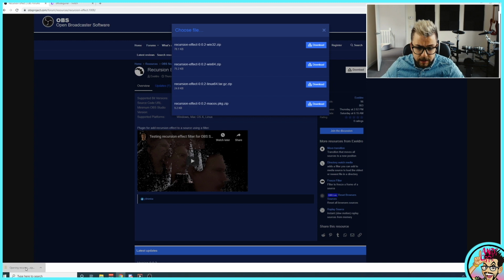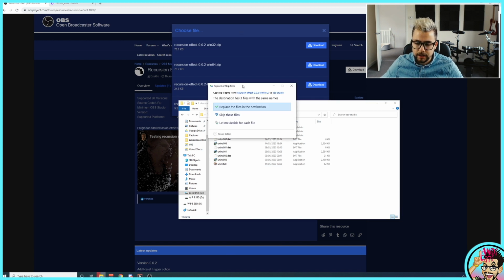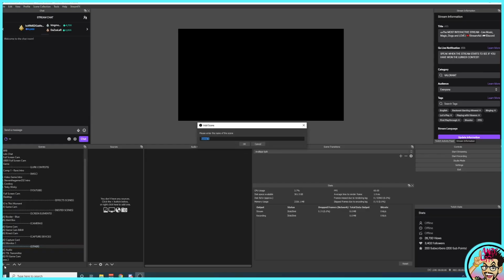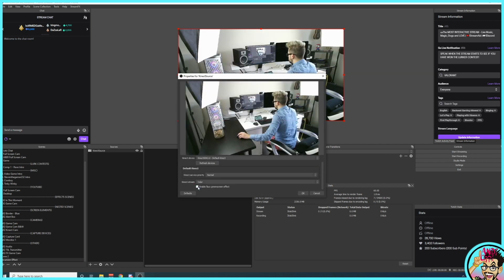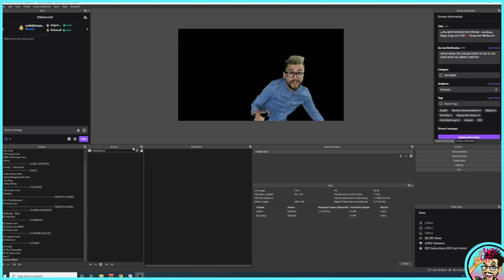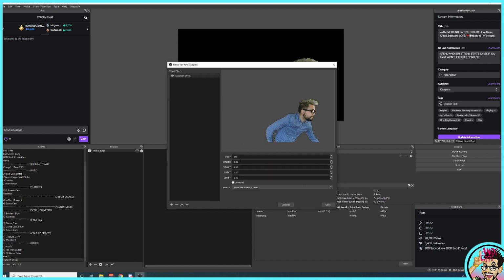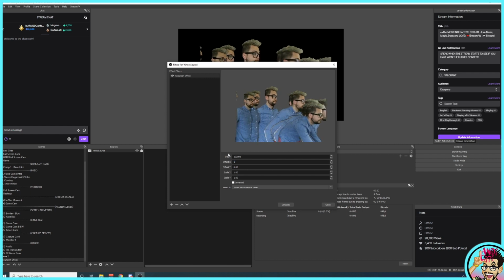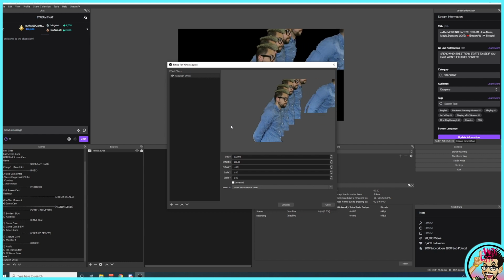How To Create Trippy Repeating Effects THE EASY WAY In OBS!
Trippy repeating effects in OBS the easy way, using Exeldro's recursion effect plugin. One filter, no stacked scenes.

Those crazy kaleidoscope and repeating camera effects usually mean stacking screen captures over your canvas, which is a faff and eats CPU. Exeldro has put the whole lot into one plugin, the recursion effect, and it is dead simple to use.

First, grab it from the OBS plugins website. It is available for Windows 32 and 64 bit, Linux and Mac. Download the zip, copy the two folders into your OBS Studio folder in Program Files, say yes to everything and restart OBS.

I do not have a green screen so I am using my trusty Xbox Kinect as a camera with a built in cutout. Any camera with a decent cut out works, a green screen is ideal.

Adding the effect is easy. Go to filters on your source, hit the plus and add the recursion filter. If it is not showing, it is not installed correctly, so check the folders and restart. You get delay, offset X, offset Y, scale X and scale Y. Set the delay to 1000 milliseconds and it creates an army of you. Drop it to 50 milliseconds and it goes properly trippy.

Offset X and Y move each layer in pixels, and you can use minus or positive numbers to send the recursion wherever you want. There is an inverse option that layers everything over the top, and a reset function too. Honestly the possibilities are endless, so just tinker.

If you have got any questions, stick them in the comments. Cheers.

🎀 • Chapters • 🎀
0:00 • Intro
0:30 • Installing the recursion plugin
1:30 • Setting up a camera source
2:30 • Adding the recursion filter
3:00 • Delay, offset and scale settings
3:30 • Trippy effects and inverse
4:30 • Reset options and wrap up